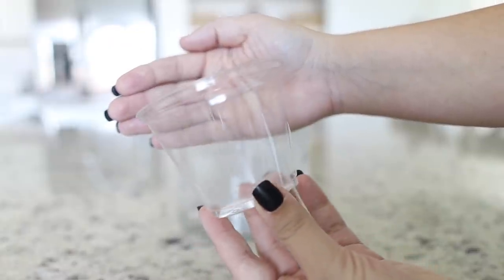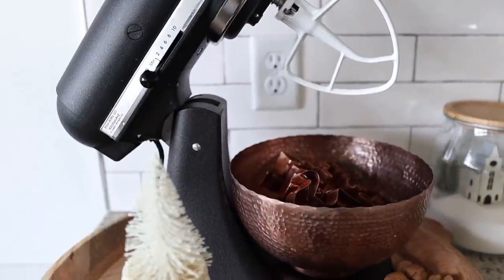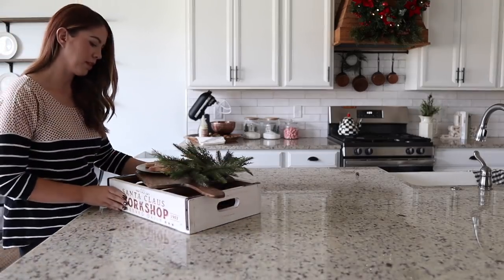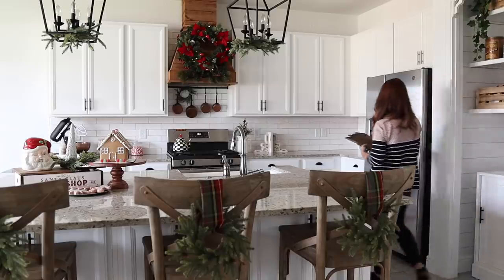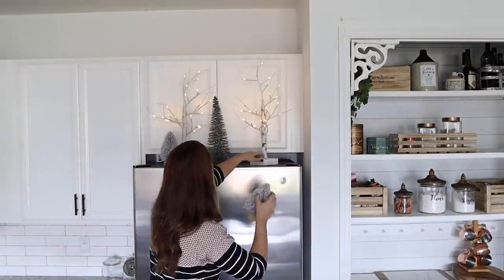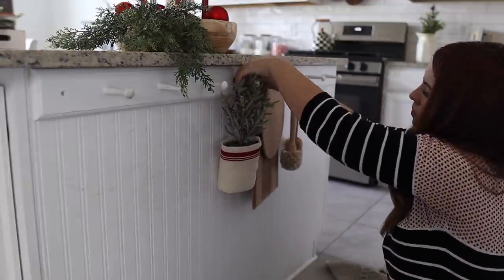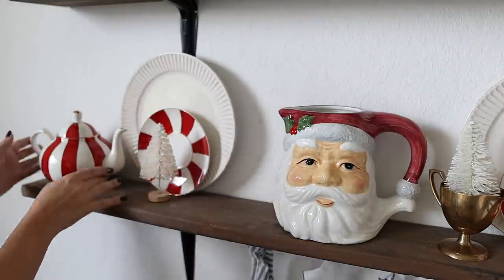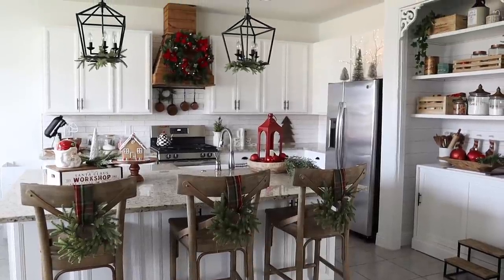CHRISTMAS KITCHEN DECOR 2021 | CHRISTMAS DECORATE WITH ME | DECORATING IDEAS FOR CHRISTMAS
Hi friends! Decorate with me for Christmas in our KITCHEN today! I hope this video gives you a ton of decorating ideas for Christmas in your kitchen!

CHRISTMAS KITCHEN DECOR 2021, CHRISTMAS DECORATE WITH ME | DECORATING IDEAS FOR CHRISTMAS | CHRISTMAS DECOR 2021, DECORATING FOR CHRISTMAS 2021, FARMHOUSE CHRISTMAS DECOR, CHRISTMAS DOUGH BOWL DECOR

LINKS:
Christmas wreath
Christmas Garland
Lighted Birch Trees
Dough Bowl
Canister Set
Christmas chalkboard sign
Wood cake stand
Wood tray
Bar stools
Hanging scale
Vent hood
Island pendant lights
Dining chandelier